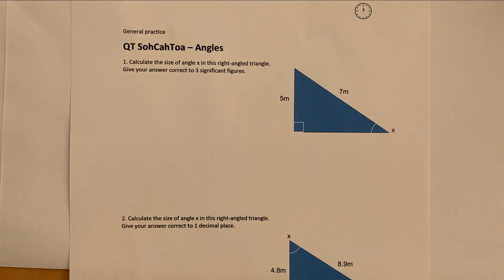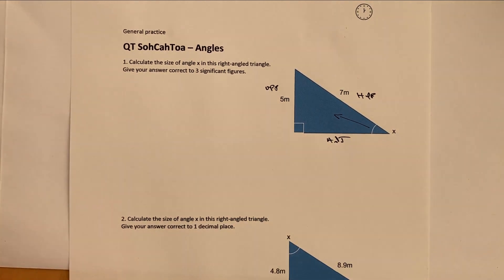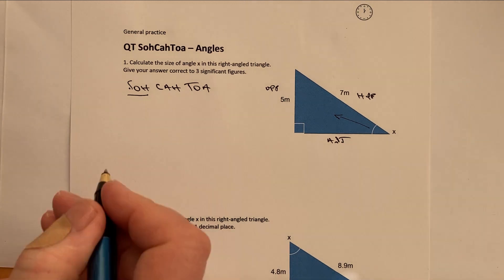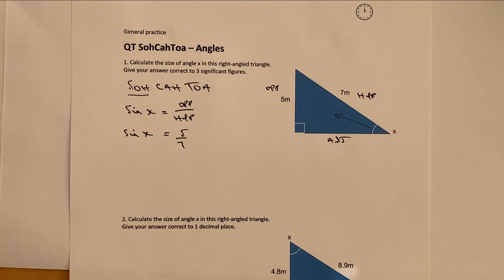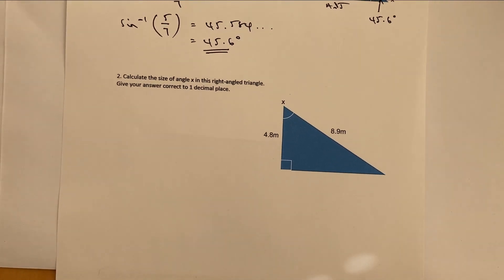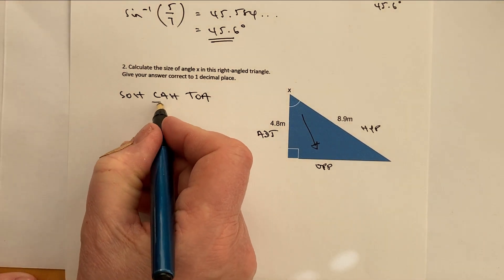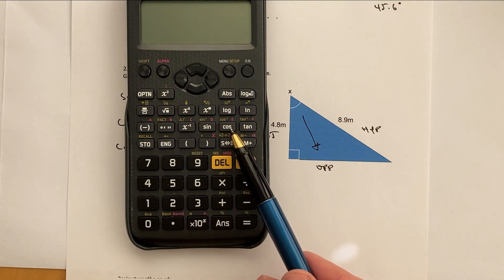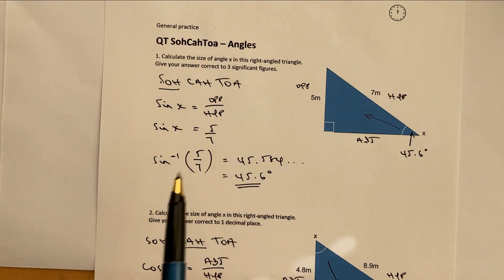How to use SohCahToa to find the missing angles in a right angled triangle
This video uses SohCahToa to find the missing angles in a right angle triangle, and looks what we mean by SohCahToa.

​Visit @Simon Deacon for a full range of quick reminder and GCSE maths walkthrough videos.

SohCahToa questions, or using Sin Cos or Tan to find information about a right angle triangle, are one of the most popular types of GCSE questions aimed at around grade 5. This video is a quick reminder of the key principles, and I'll post some extended question examples very soon.

What we mean by SohCahToa
How SohcahToa is used
How do you find a missing side by using SohCahToa